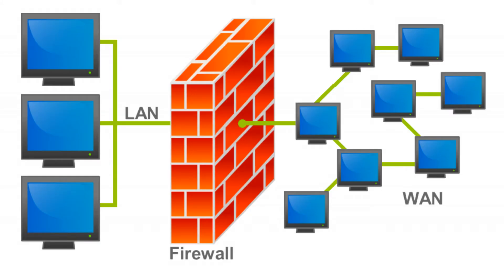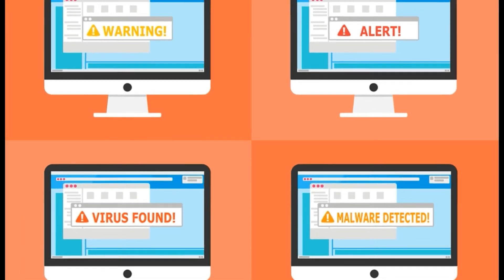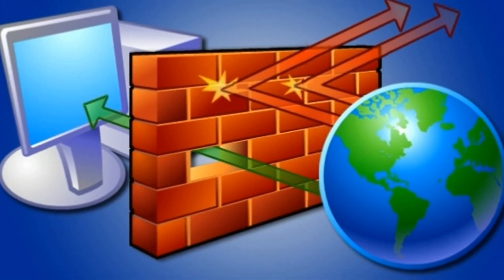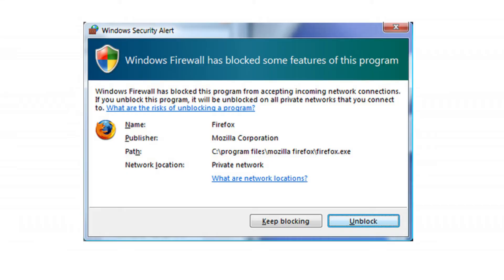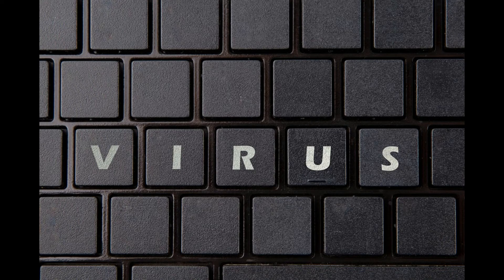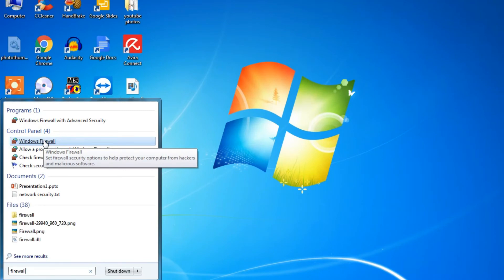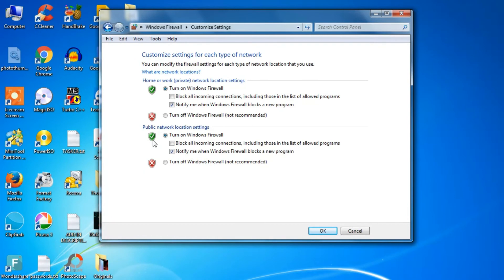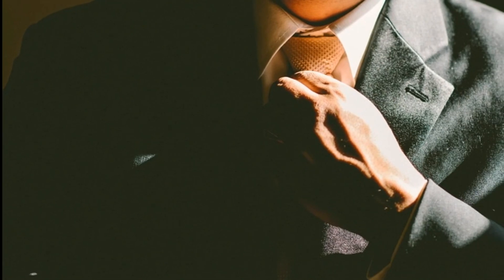What Is Windows Firewall? | Functions And Importance | Computer Security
Hello everyone. In this video I will be talking about a necessary security step of all windows computers. I will be discussing what a windows firewall does, what it means and why it is necessary to keep it active. If you don't have a good antivirus, then firewall will somewhat reduce the risk of potential harm from other sources.